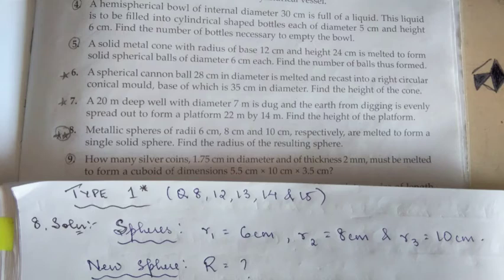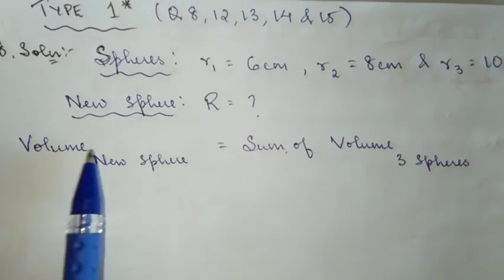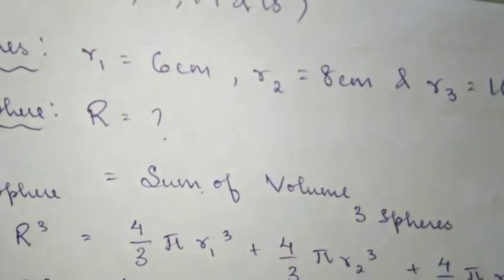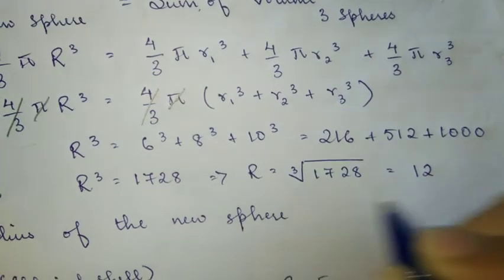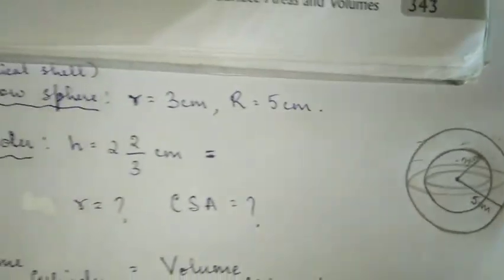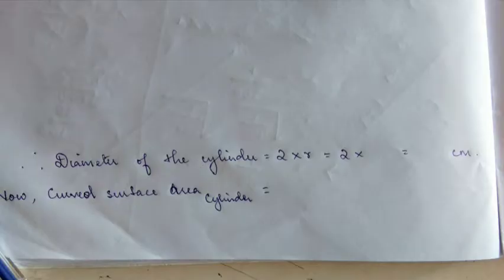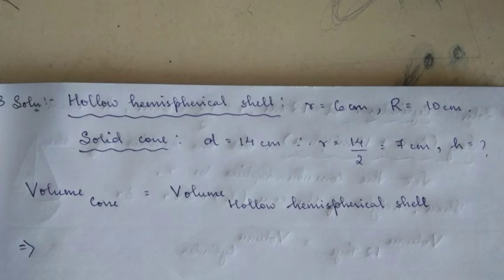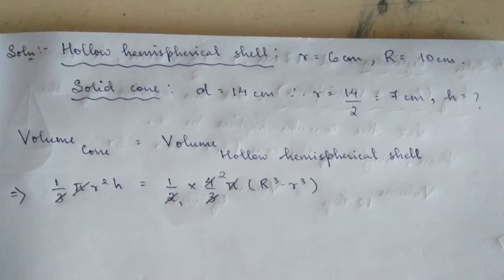MBSE Class 10: Areas & Volumes Video 10 (Ex 16.2, Q8,12&13) | English and Mizo